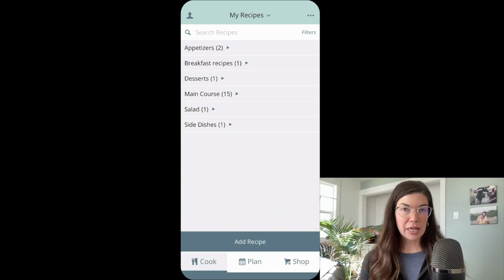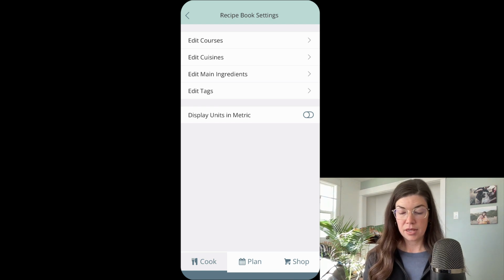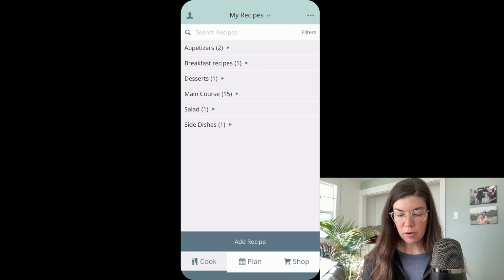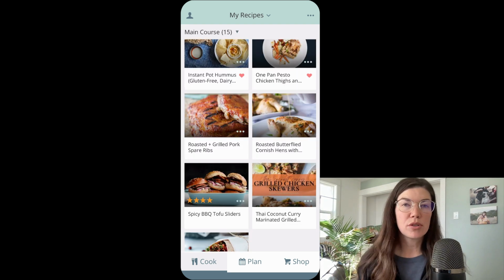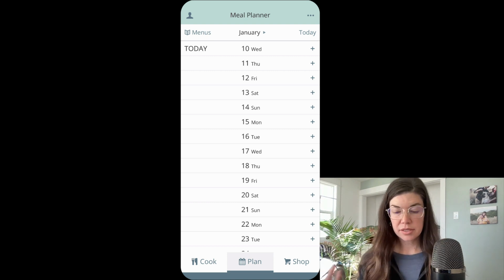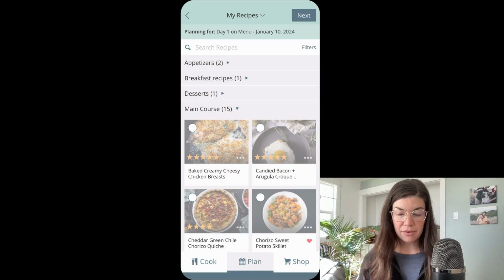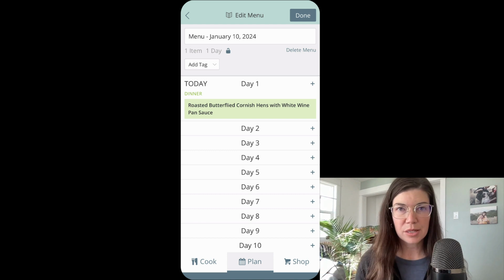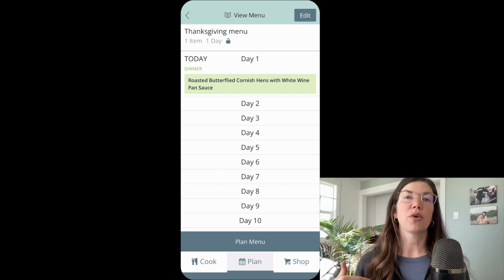Using Tags and Menus to Plan for Special Occasions | Plan to Eat